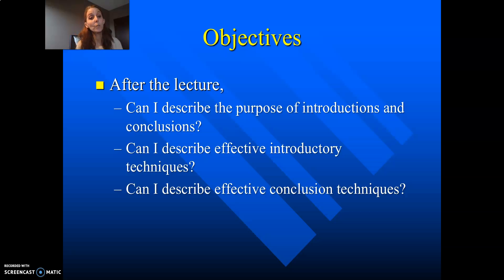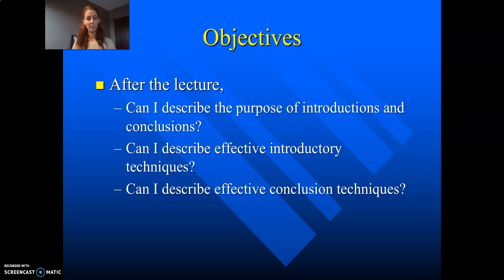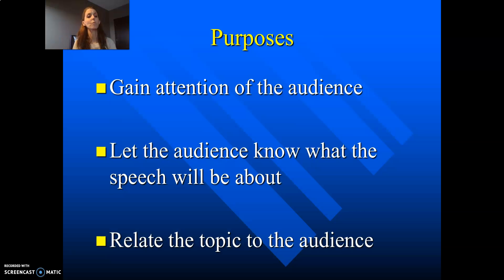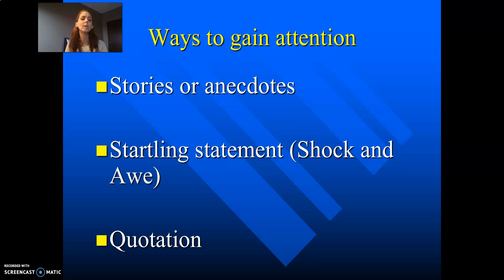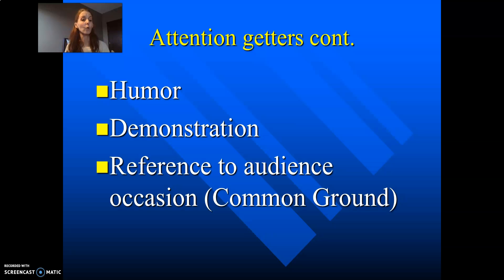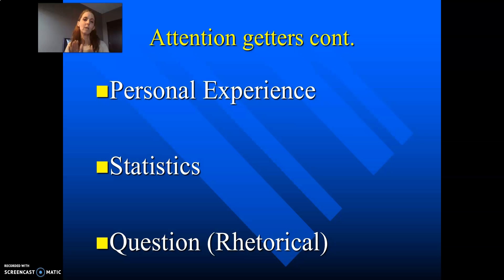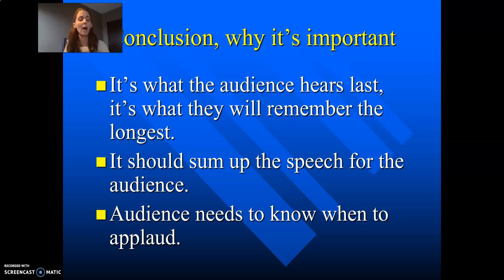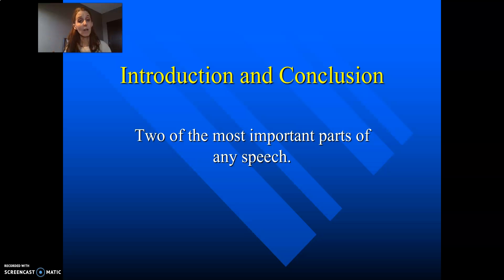E10 Intro Concl